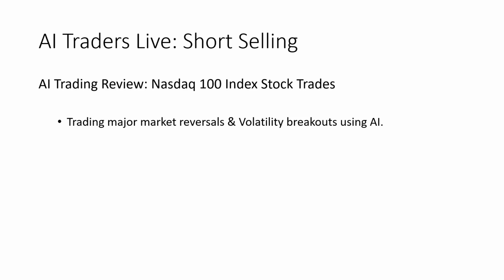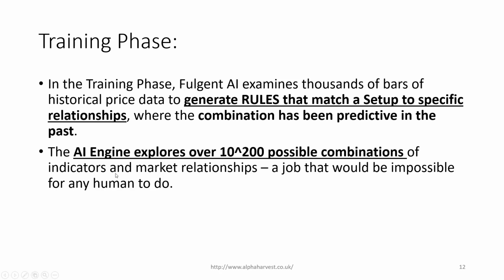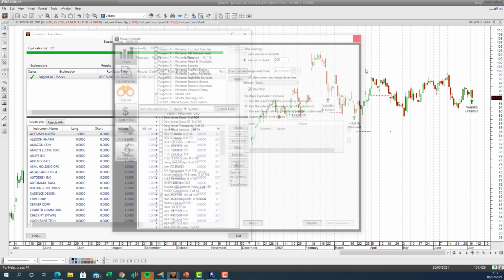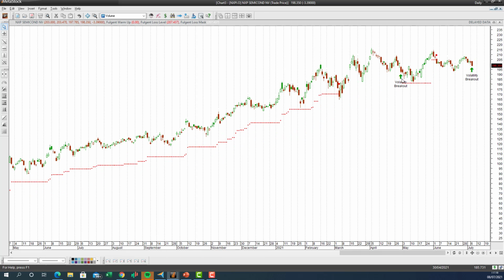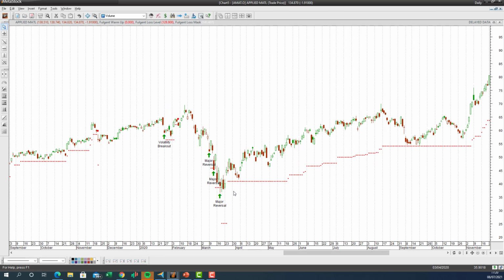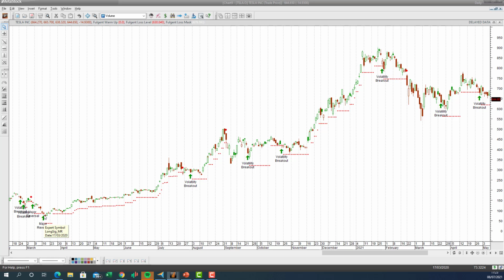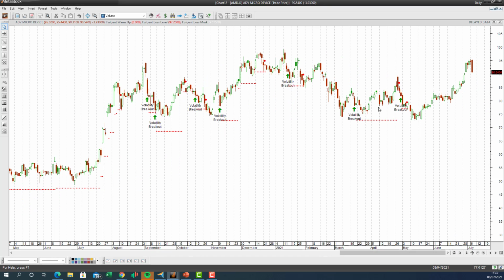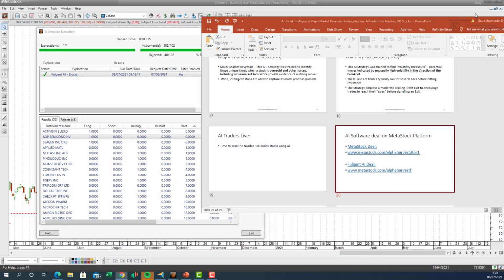Nasdaq 100 Stocks Artificial Intelligence Trading Review 8th July 2021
How to find stocks set for major reversals and volatility breakouts using artificial intelligence.

Regards Richard